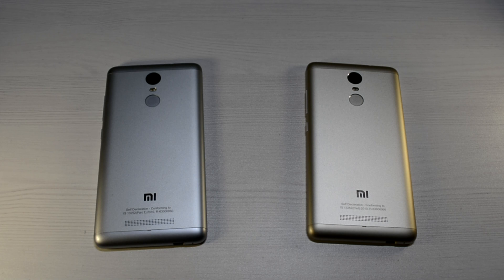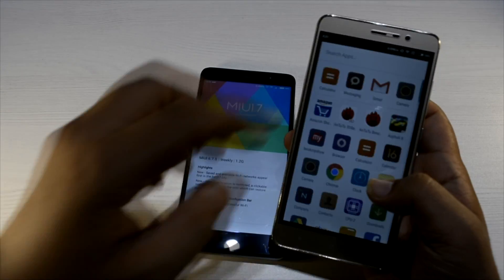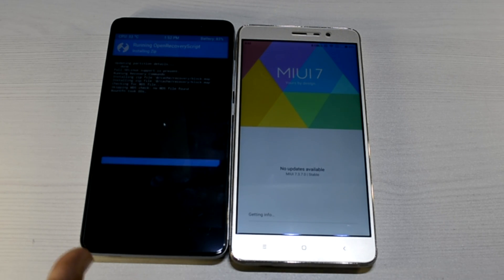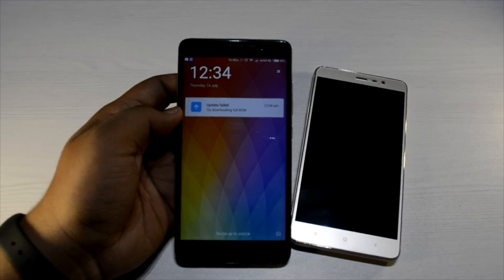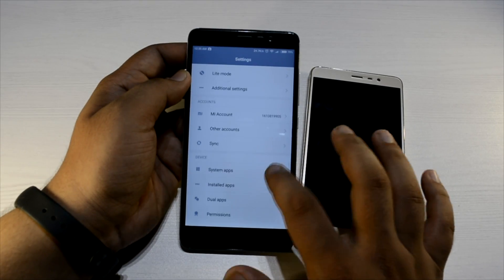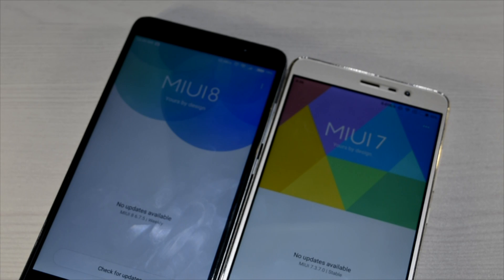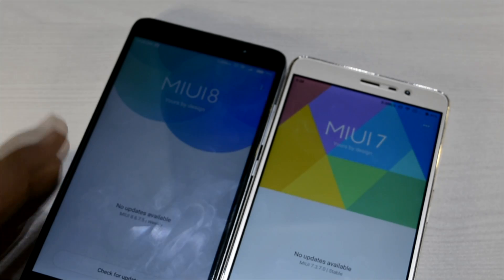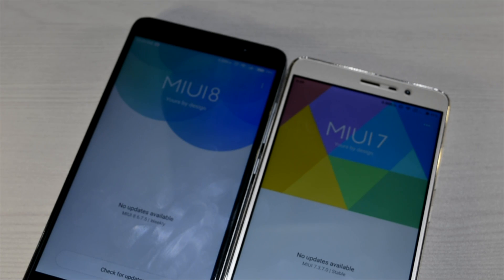How To Update Xiaomi Redmi Note 3 To MIUI 8 (Locked & Un-Locked Bootloader): Or Any Xiaomi Phone.!